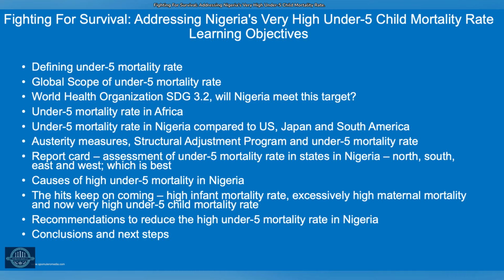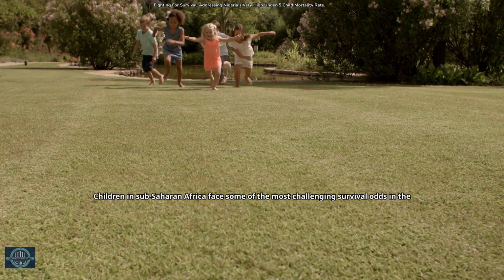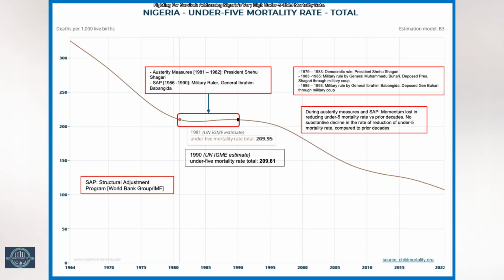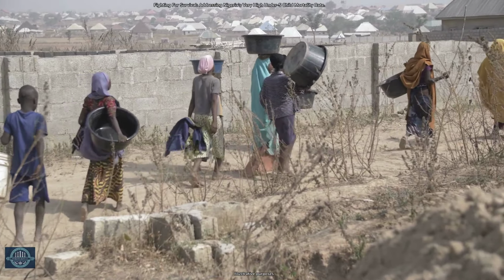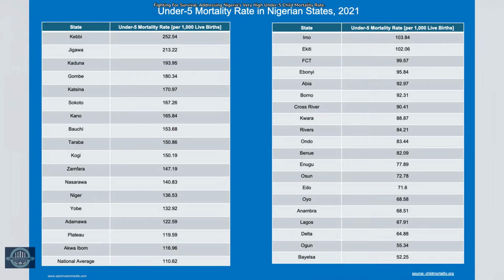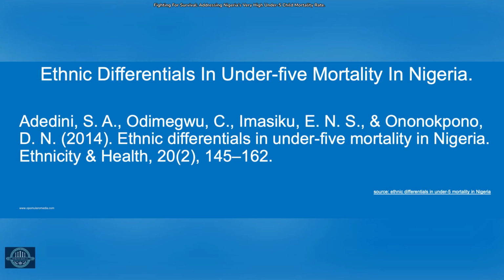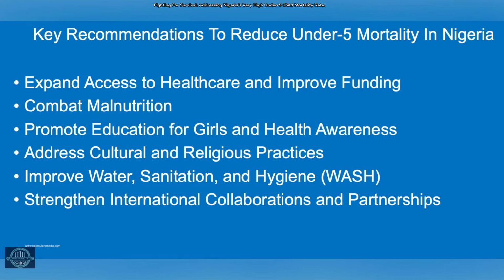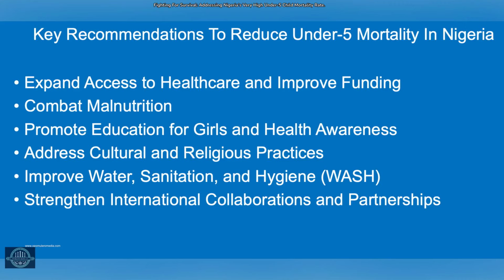Fighting For Survival: Addressing Nigeria's Very High Under-5 Child Mortality Rate.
Welcome to our educational documentary, "Fighting for survival: addressing Nigeria's Very High Under-5 Child Mortality rate." In this episode, we continue our deep dive into Nigeria’s pressing challenges, focusing on the country’s very high under-5 mortality rate. As with all our documentaries, our goal is to provide in-depth context and analysis, helping viewers worldwide understand the underlying factors behind these statistics. Join us as we uncover key insights and explore actionable solutions to this critical issue.